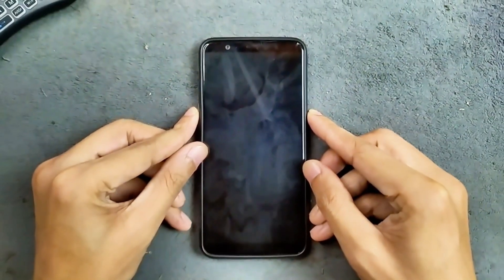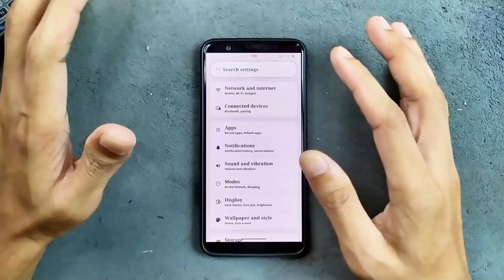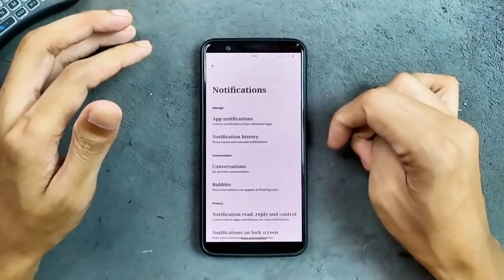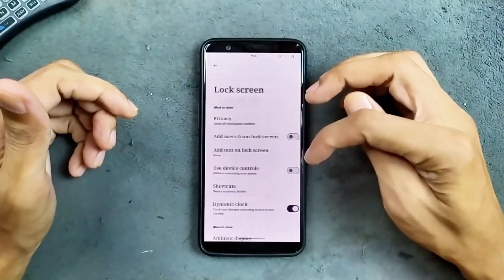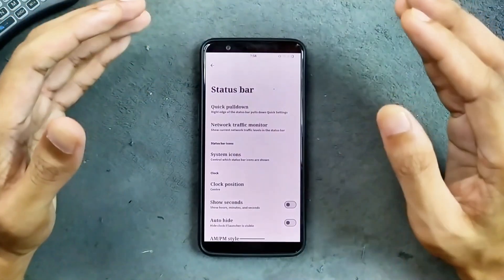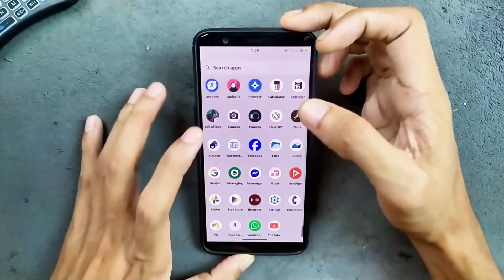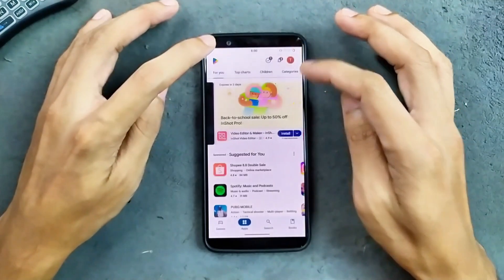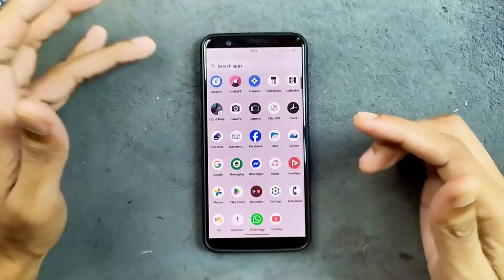🔥 OnePlus 5T LineageOS Android 15 Review | Stable? Bugs? Gaming Test 🎮 | RandomRepairs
🔥 LineageOS Android 15 Official ROM Review on OnePlus 5T 🚀 | Features ⚡ Bugs 🐞 Performance 🎮

Description:
Hey guys 👋 welcome back to another custom ROM review for the OnePlus 5T! 📱
Today we’re checking out the official LineageOS based on Android 15 ⚡ running on the OnePlus 5T. After testing it for a few days, here’s my full review covering performance, features, bugs, and stability ✅.

🔹 ROM Info:
📌 Base: LineageOS Android 15
🐧 Linux Version: 22.2
🛡️ Security Patch: July 1, 2025
⬆️ OTA Updates: Working perfectly

✨ Working Features:
✅ System updates directly from settings (no manual flashing)
✅ NFC, Face Unlock 😎 & Fingerprint Unlock 🔓
✅ Smooth UI & animations 🎨
✅ Excellent battery backup 🔋
✅ Google Photos with unlimited storage ☁️
✅ Gaming performance tested 🎮 (COD Mobile works great)

⚠️ Known Issues / Bugs:
❌ Fast charging not working (charges only up to ~1.4A) ⚡
❌ VoLTE & VoWiFi not working 📶
❌ Charger disconnect/reconnect bug 🔌
❌ Google Play Protect missing 🚫 (bank apps won’t work)
❌ GCam freezes sometimes 📷
❌ Magic Editor not working ✂️
❌ No call recording & no Circle to Search 🔍

Overall, this ROM feels super smooth and stock-like 💡, but keep the bugs in mind before flashing. If you’re into gaming 🎮 + daily usage 📱 and don’t rely on VoWiFi or banking apps, this ROM is a solid option.